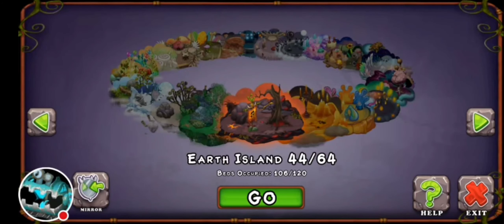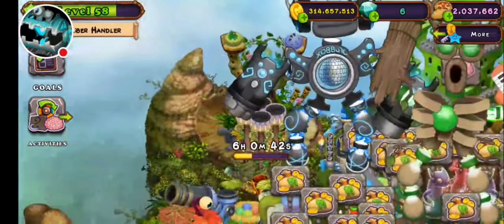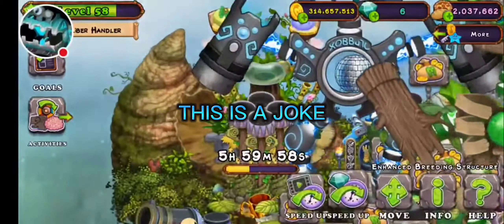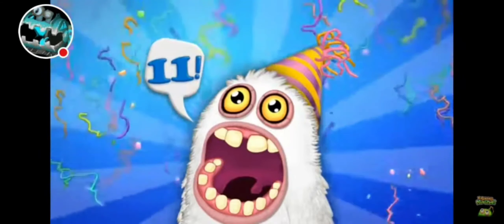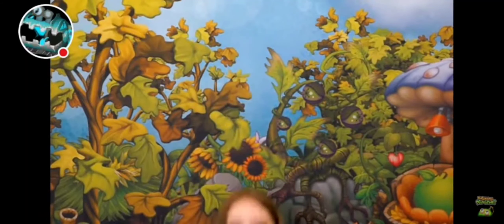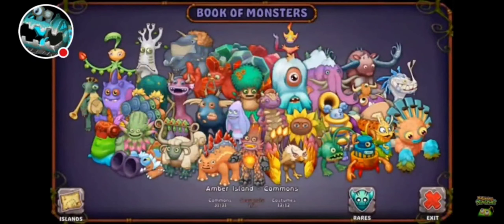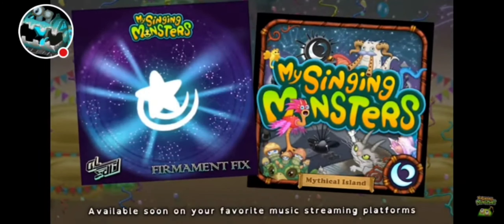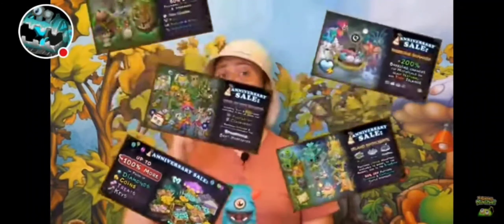reviving loodvig aswell as my reaction to the trailer good as gold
there will be a sequel video to this the day after this video was uploaded